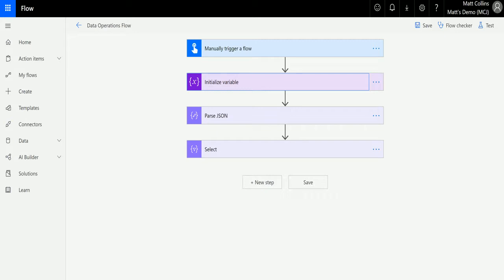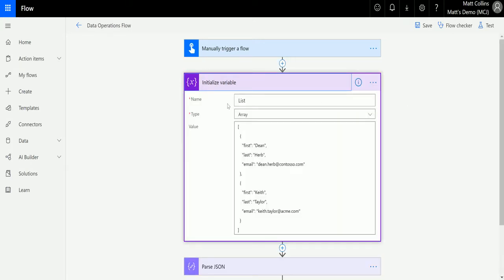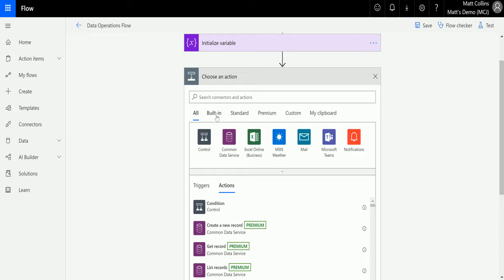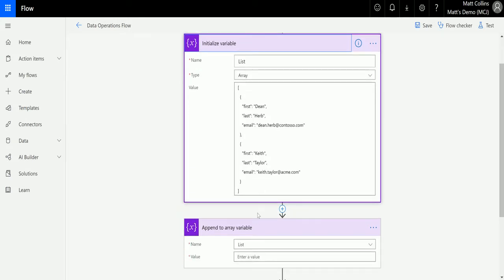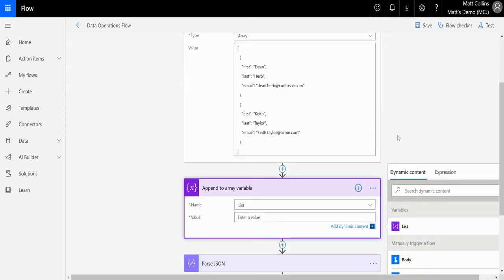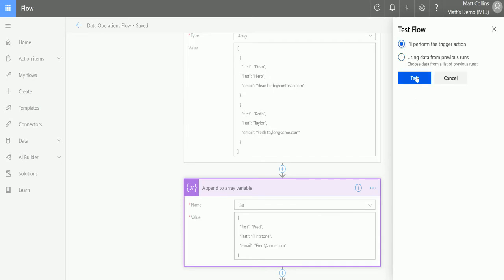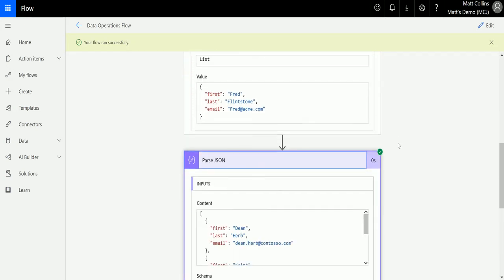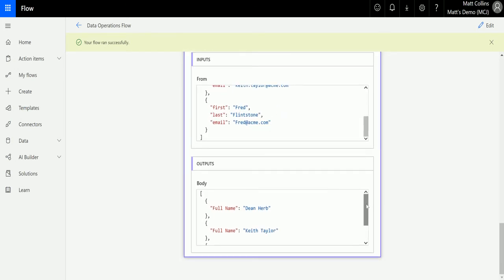Power Automate Flow How To: Append To An Array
In this video, I go through the Append to An Array Action in Power Automate, previously known as Microsoft Flow. Power Automate is a powerful automation and integration tool with over 280+ data connectors.